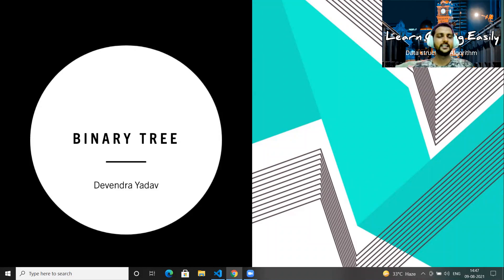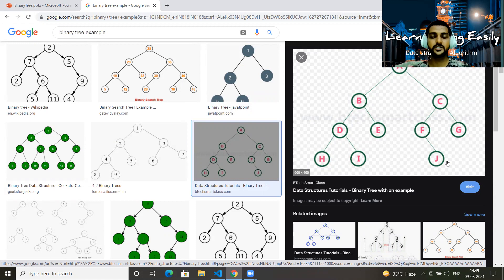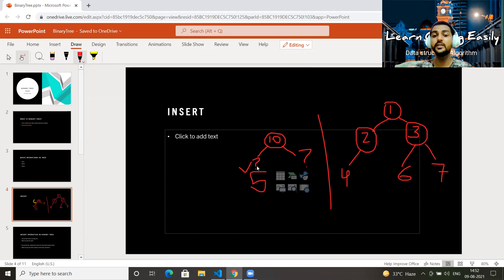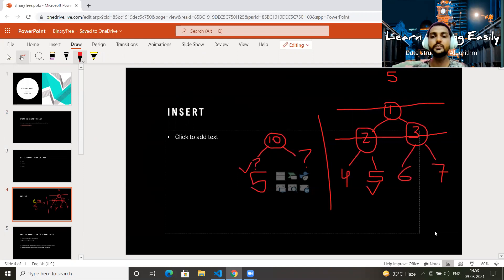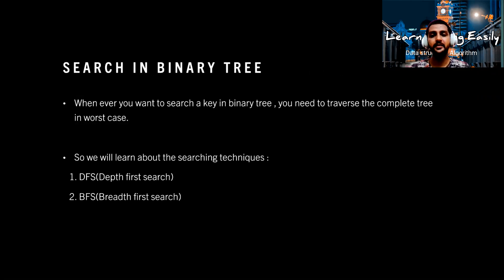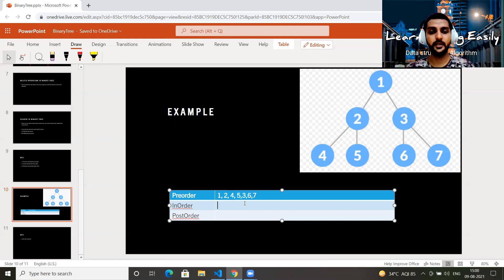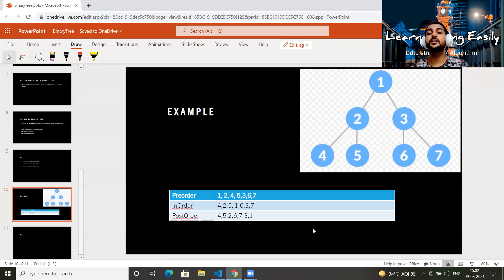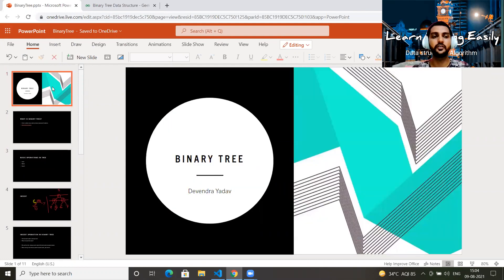3. Binary Tree Basics | Basic operations in a Binary Tree | Devendra Yadav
This Video is about Binary Tree Basics and I have discussed what are the basic operations in a binary tree.
1:00 What is Binary Tree
2:48 Basic Operations in a Binary tree
3:20 Insert Operation in a Binary Tree
6:26 Delete Operation in a Binary Tree
9:46 Search Operation in a Binary Tree
10:56 PreOrder, PostOrder, Inorder traversal in a Binary Tree
15:28 Level Order traversal in a Binary Tree

About Me :
Software Developer working in product based company , having experience of more than 5 years.
Pass out of IIT college in Computer science and Engineering Branch.